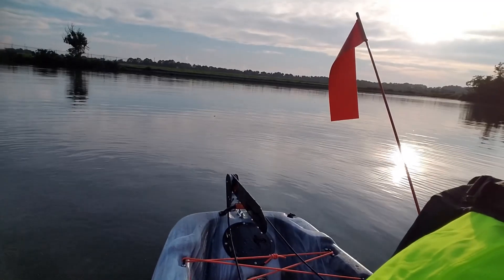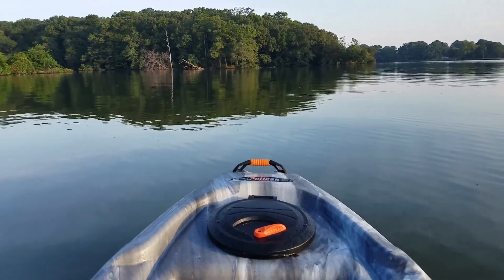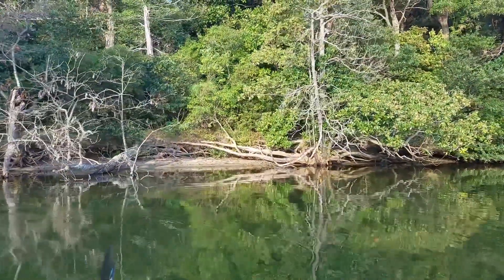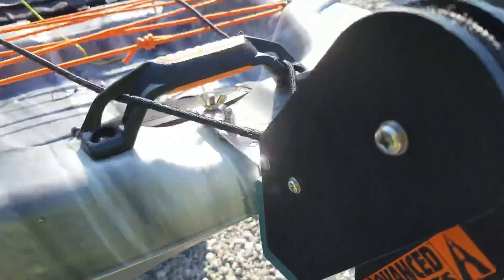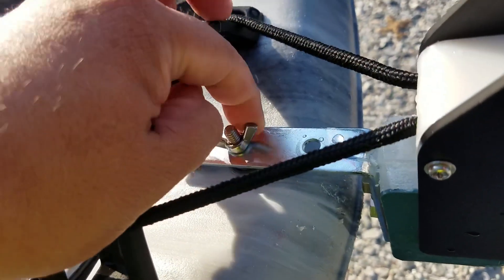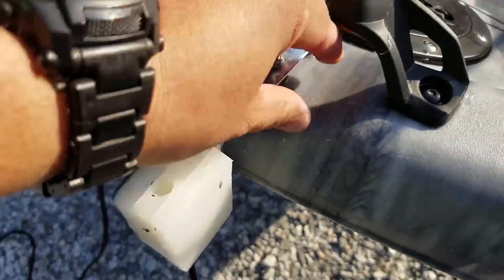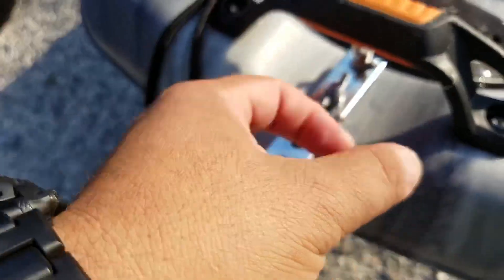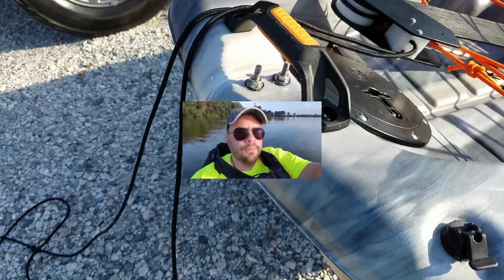Pelican Catch 100 DIY Custom Kayak Skeg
Build a DIY custom mount on your Pelican Catch 100 kayak using an Advanced Elements fixed kayak skeg (About $70). This will keep your 10 foot 34” wide tunnel hull from spinning around in circles; while keeping the tracking true. You can build your own custom mount or use any rudder/skeg you want; but, this is one that works for me in my opinion. I had to also make a 6” mount hatch ($13 from Amazon) in the stern in order to access. The hardware is stainless or nickel plated from Home Depot ($10 bucks). The mount is from an old cutting board l found laying around the house that I cut, glued (marine goop) and drilled. AMeasure twice cut once!